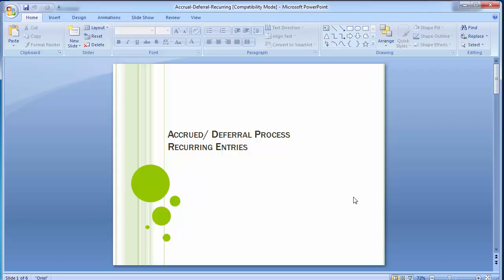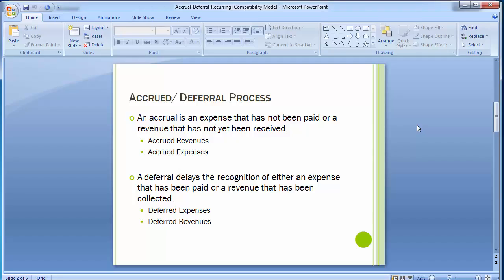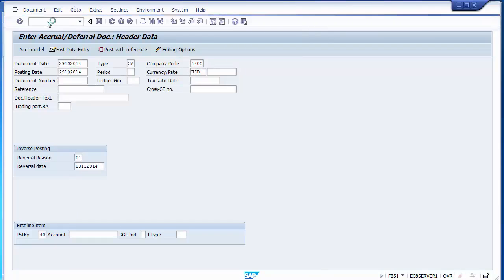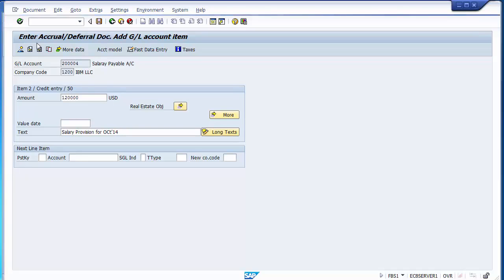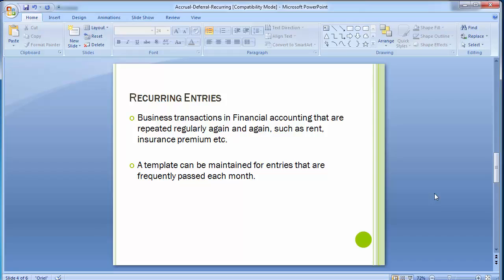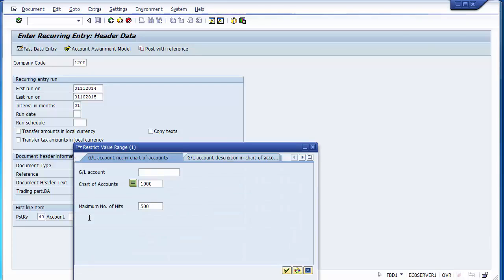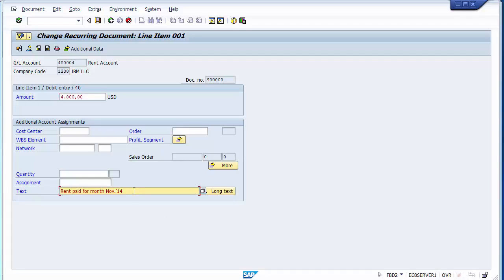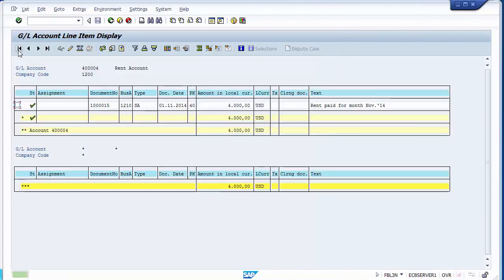18 Accruals Deferred Recurring Entries